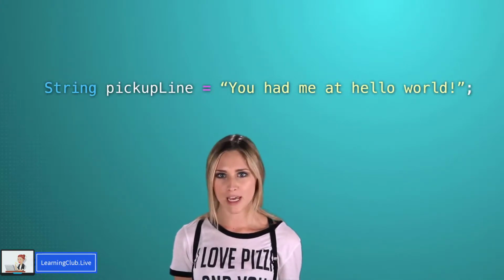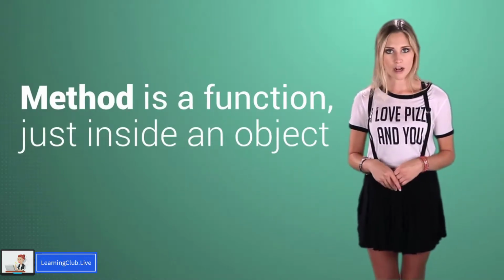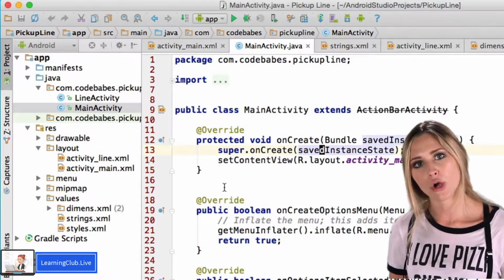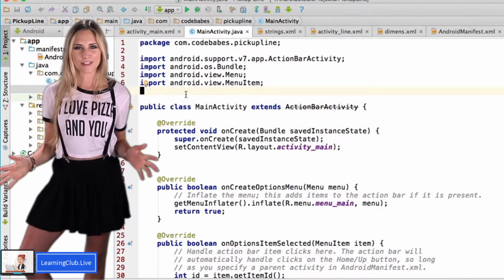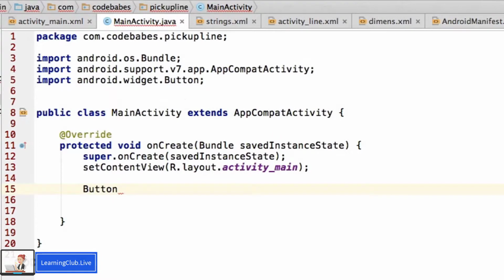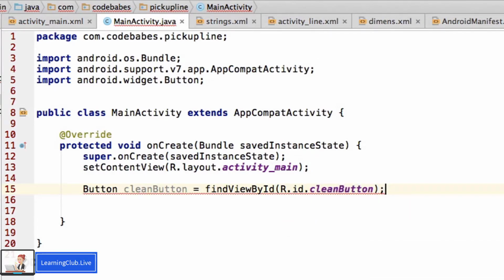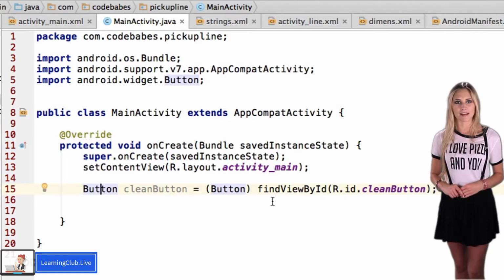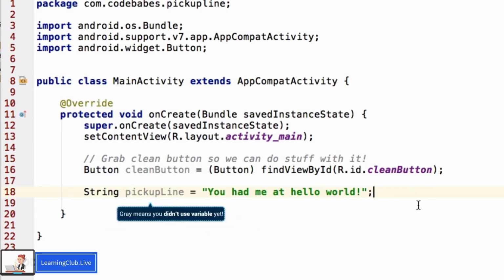Developing Android Apps Today! Java Variables Data Types Android Views